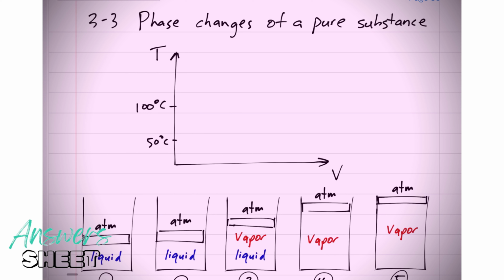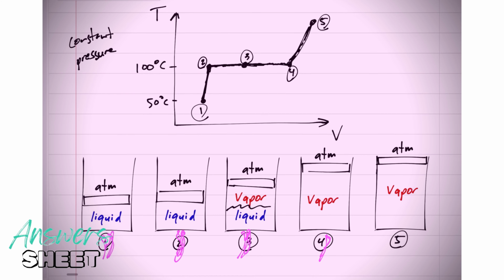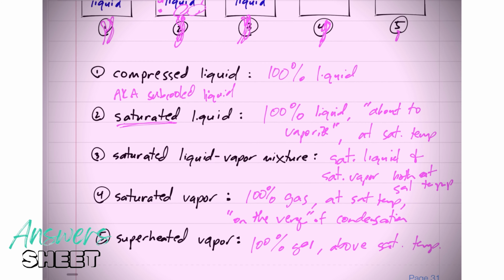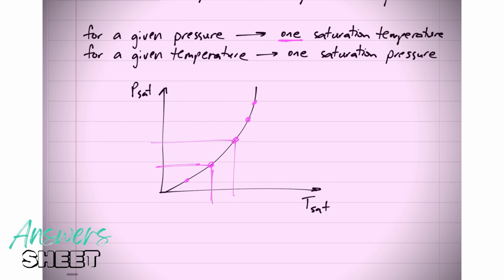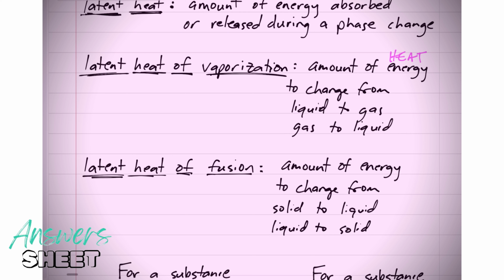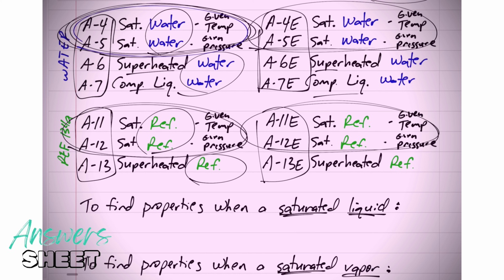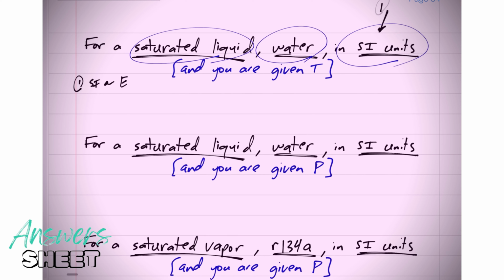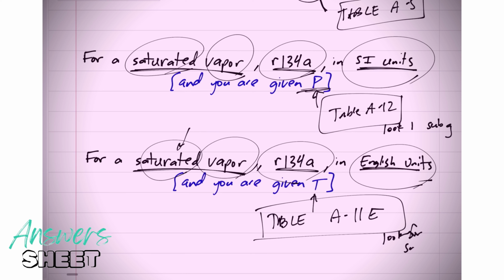Thermodynamics | Phase changes of a pure substance | Answer Sheet